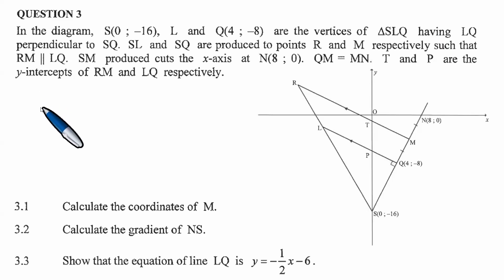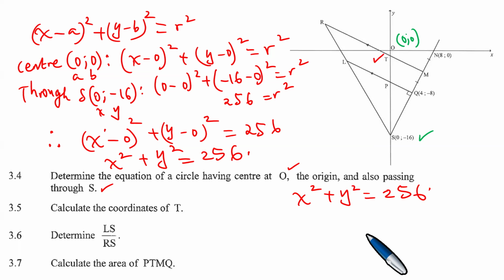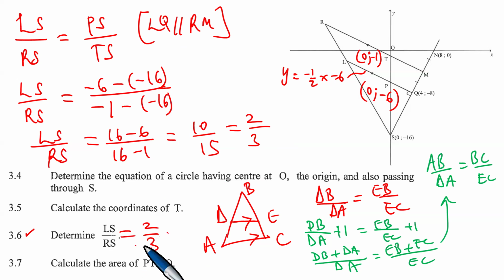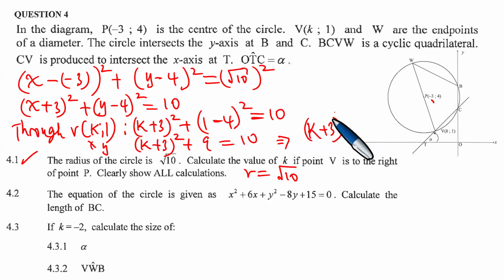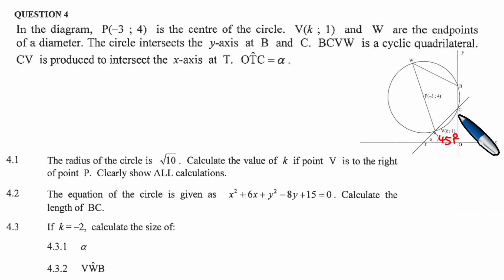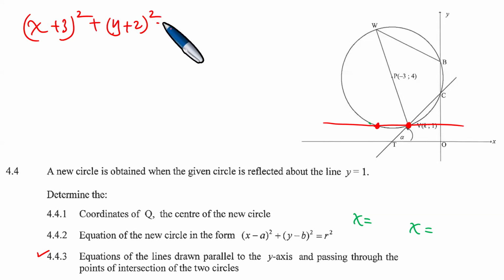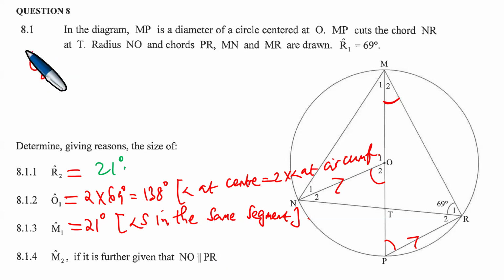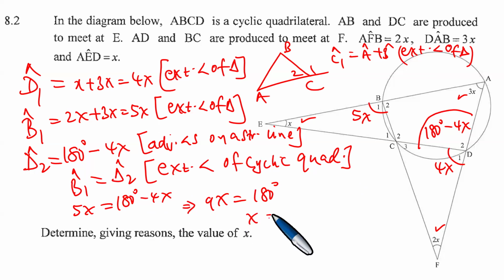Grades 11 and 12. Analytical Geometry and Euclidean Geometry. Angles in the same segment.